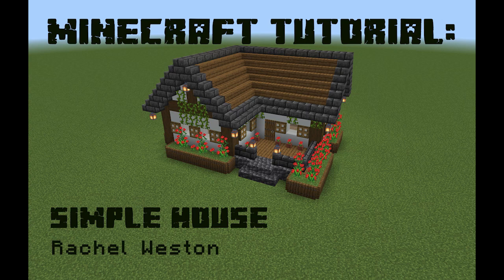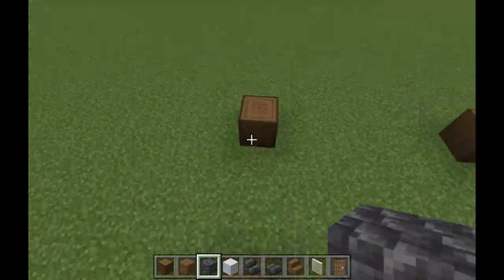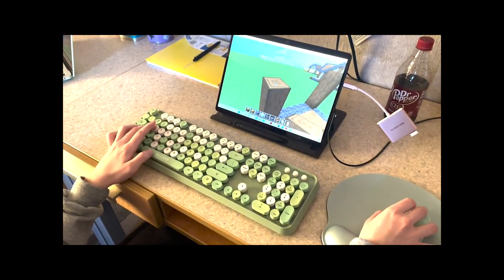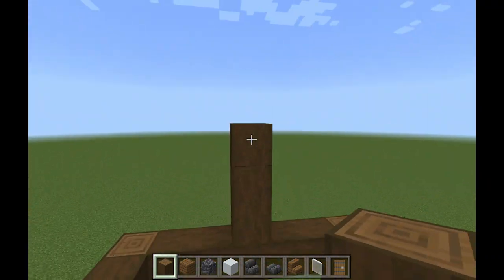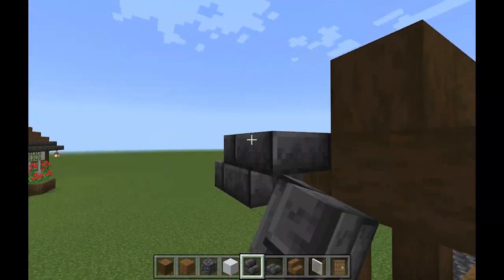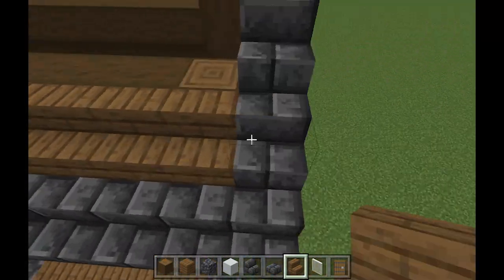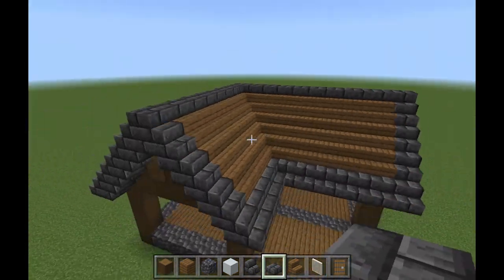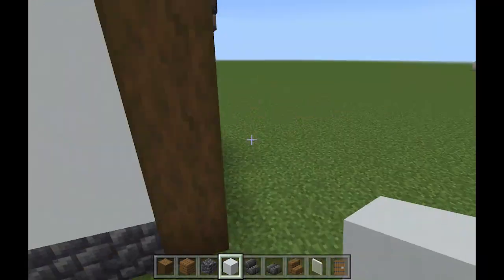Minecraft Build Video Final